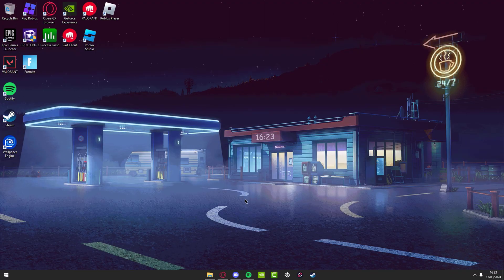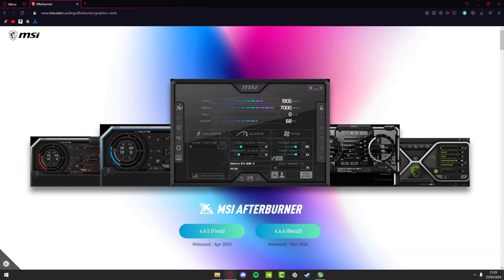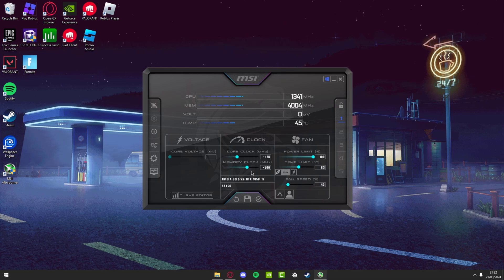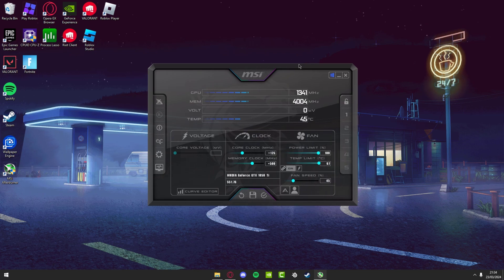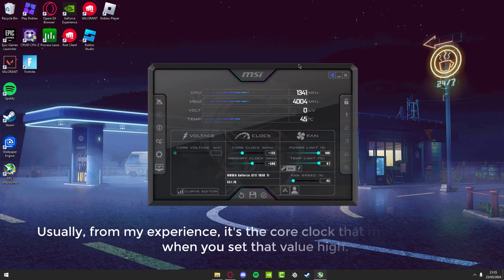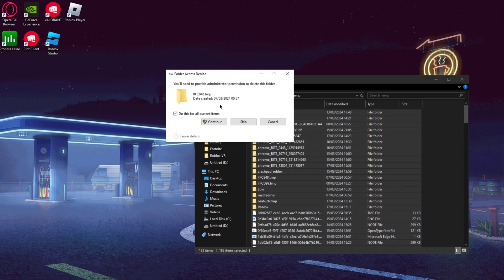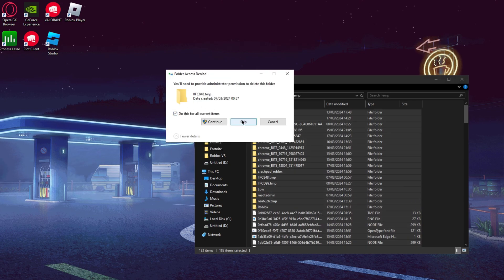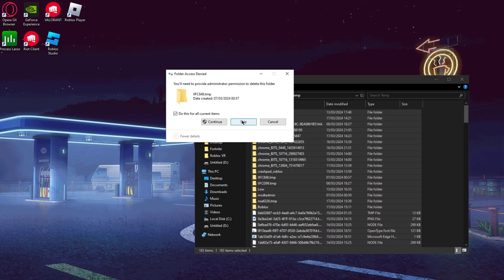How to INCREASE Performance in Roblox - Full Optimization guide to BOOST FPS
In this video, i'm going to be helping you fix lag, boost fps, stutters and optimize your pc.